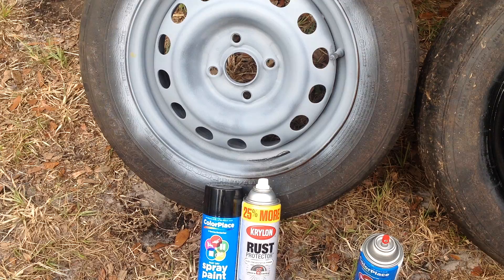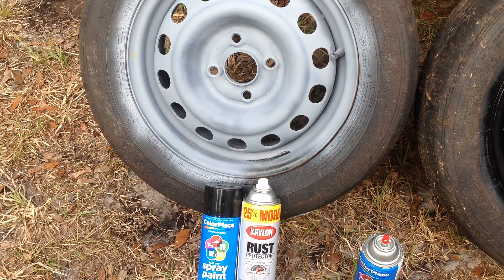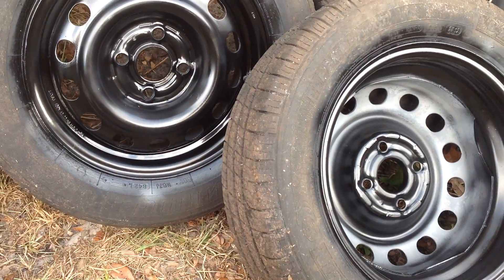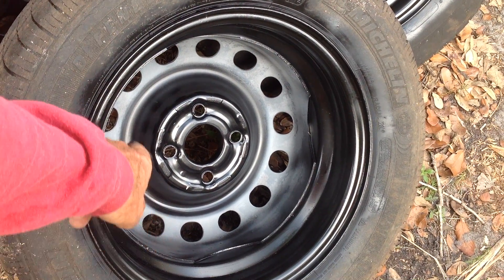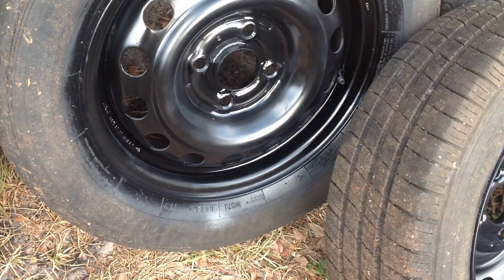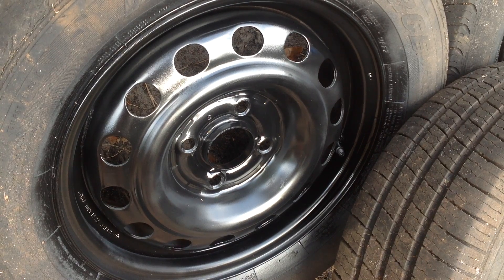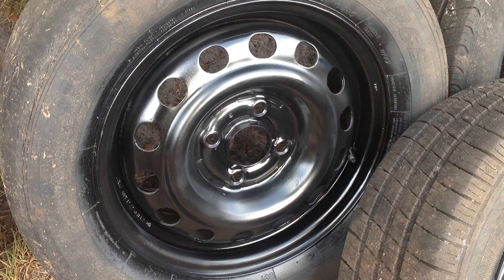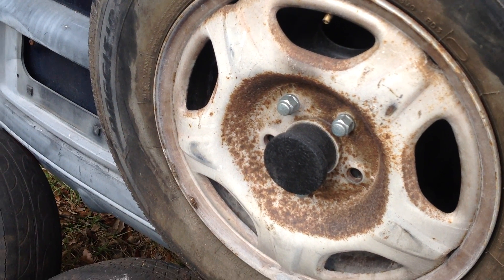Honda Civic shaker can paint job.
I have four new tires for my 1999 Honda Civic. I decided to do a little spray painting before i have the new tires mounted. Just some black paint to cover up some rust spots. nothing fancy.